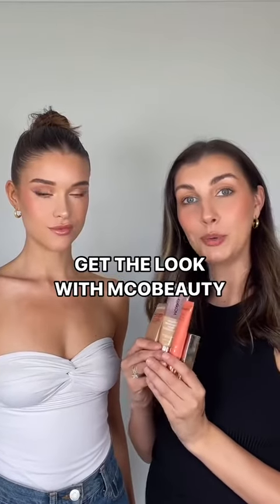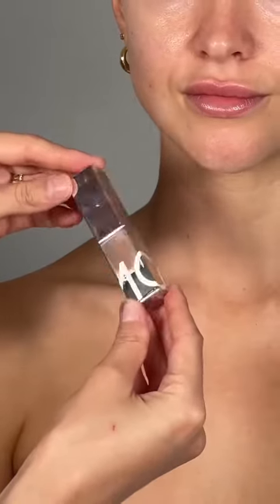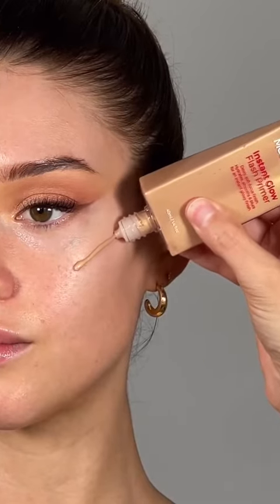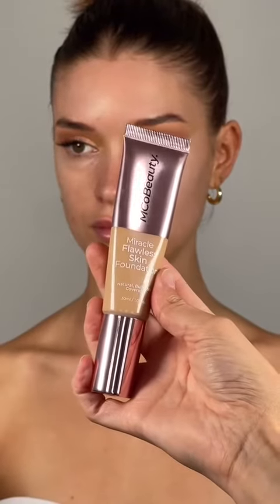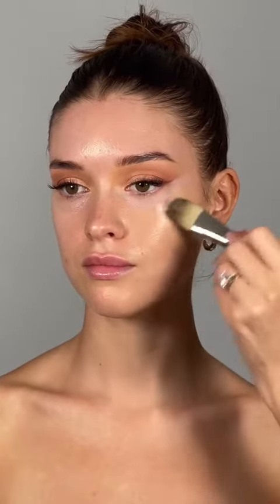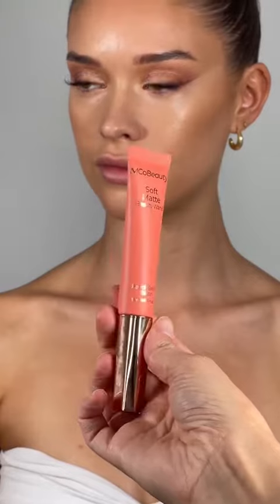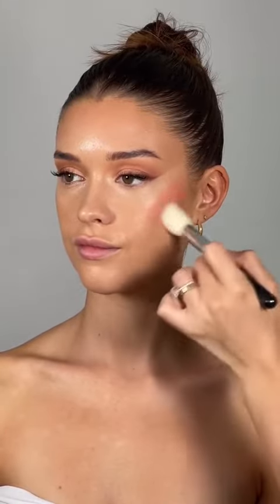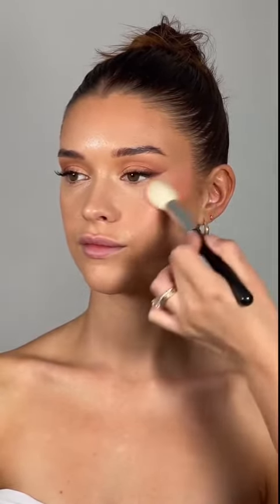We are loving this flawless base make up created by @Taylor Kimler 🤩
You can create the same using 👇️
✨ Sheer Tint Lip Balm
✨ Instant Flash Glow Primer
✨ Miracle Flawless Skin Foundation
✨ Soft Matte Beauty Wand in Peach Bellini

Shop at MCoBeauty.com, Woolworths, Chemist Warehouse and Big W 🛍️